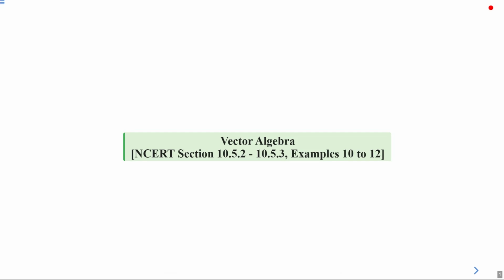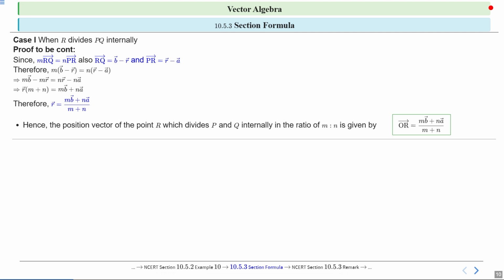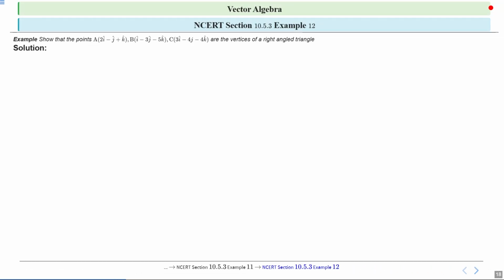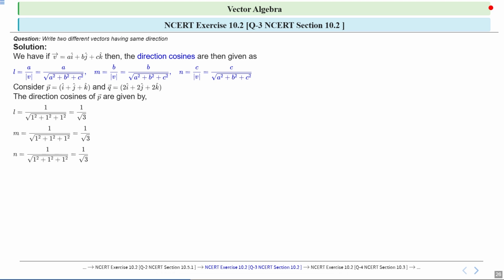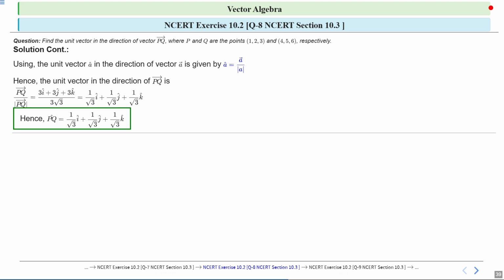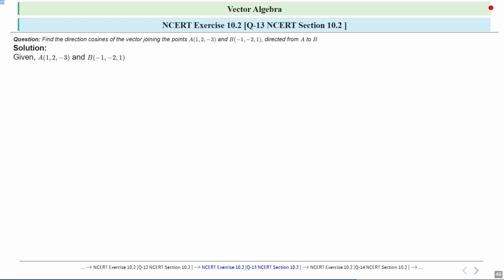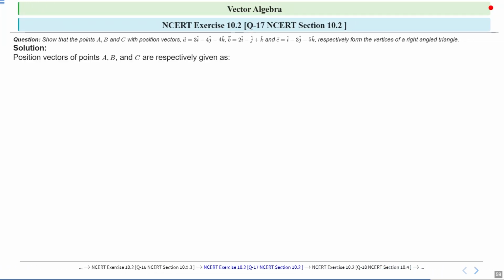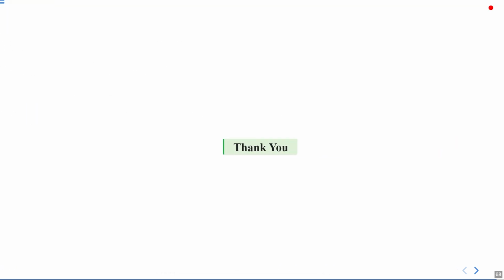10.5.2 Vector joining two points, Example ...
Title: 10.5.2 Vector joining two points, Example 10, 10.5.3 Section formula, remark, Examples 11 & 12, EXERCISE 10.2 (Q1-Q18)
Subject: Mathematics
Programme Name: Vector Algebra
Course Name: Engineering

📡 Key Features:
Syllabus-based Content